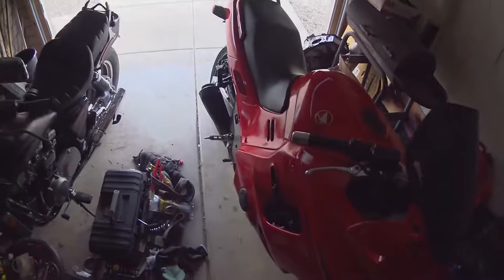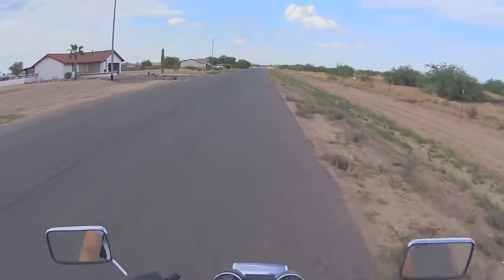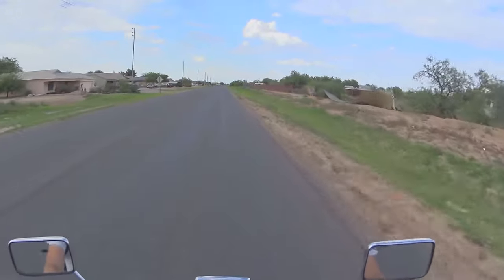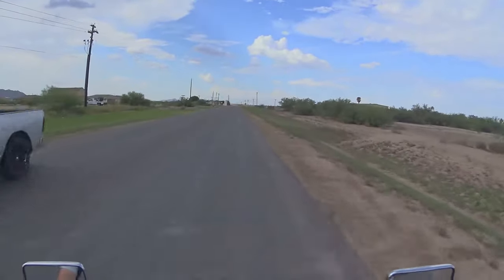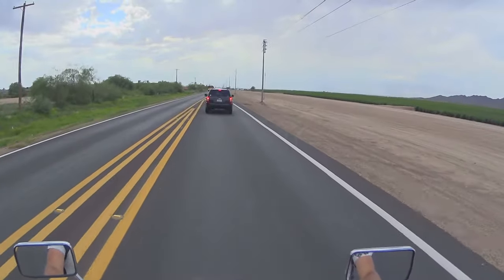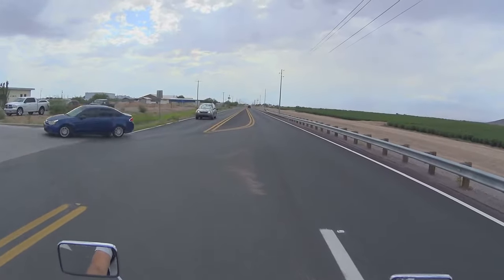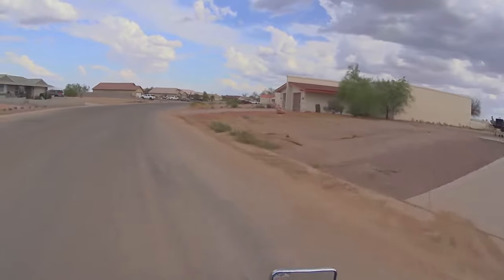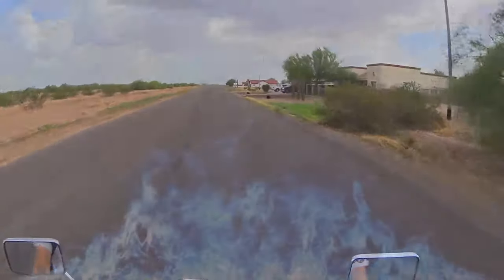Fixed Mic!, Clutch slip, retracting, pressure, slave, master cylinder, bleed clutch, MOTOVLOG 163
*I have since fixed the clutch issue* 😸

Fixed mic!, Magna 700, fan causing low idle and stalling, Clutch slip, clutch not retracting, clutch pressure, brakes dragging, slave cylinder,
master cylinder, bleed brake, bleed clutch